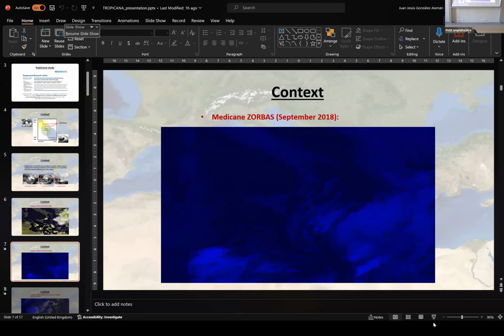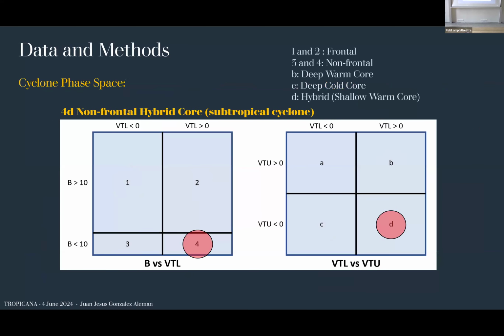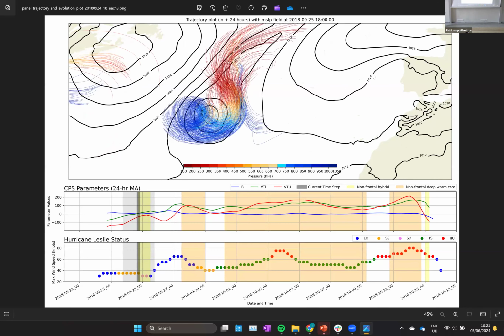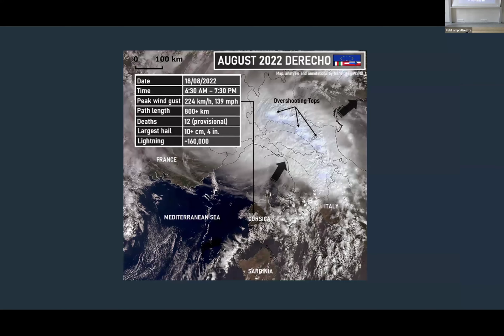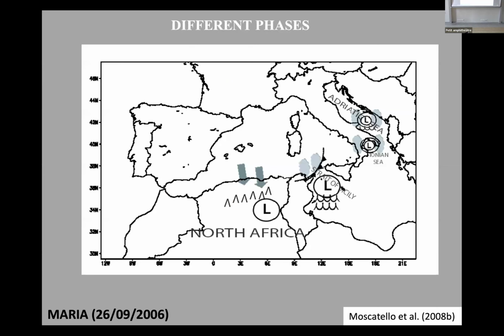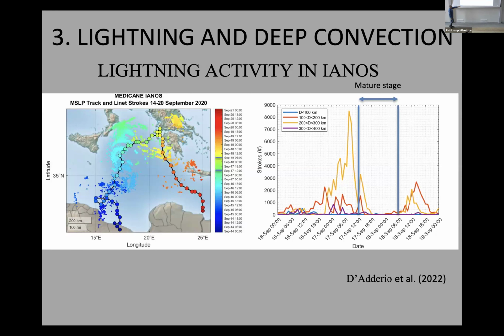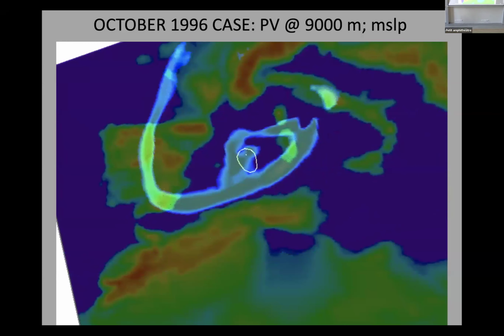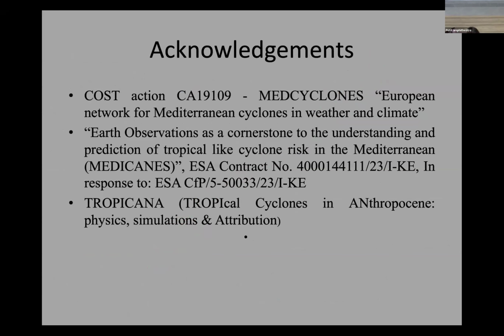Medicane projections and their problematic numerical identification, Juan Jesus Gonzalez Aleman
Tropicana, day 3, 10:00 am Talk: Claudia Pasquero; 10:30 am Talk: C. Alvarez-Castro; 11:00am Talk: M. M. Miglietta; 11:30amTalk: Victor Xing
juin 2024
Institut Pascal, Université Paris-Saclay, Orsay, France